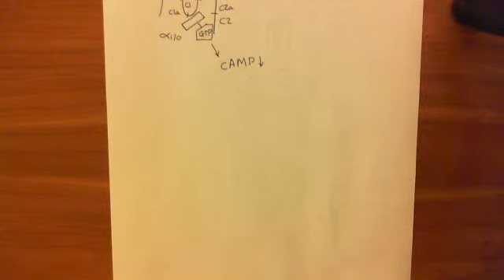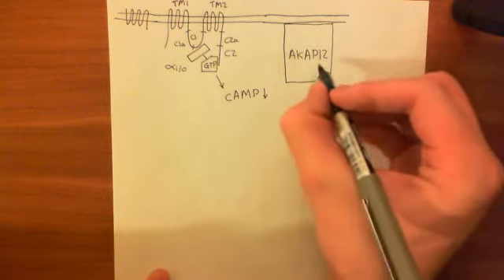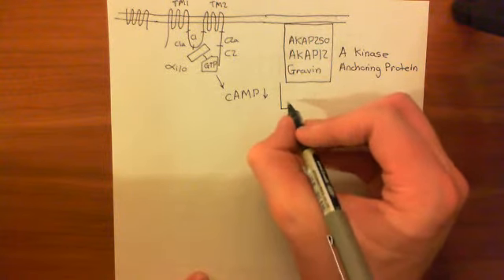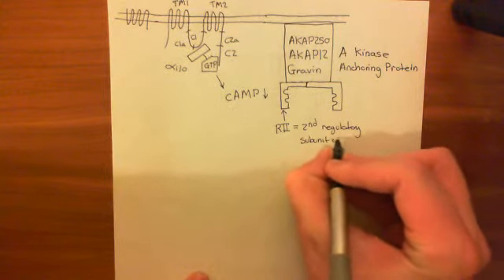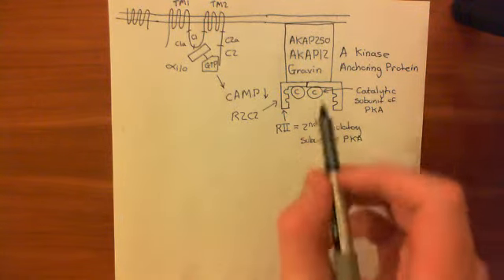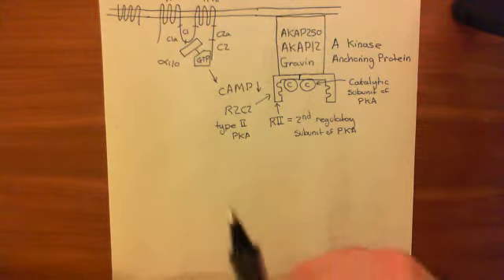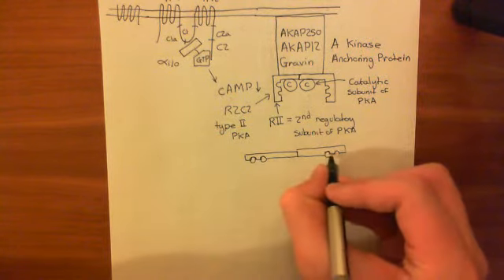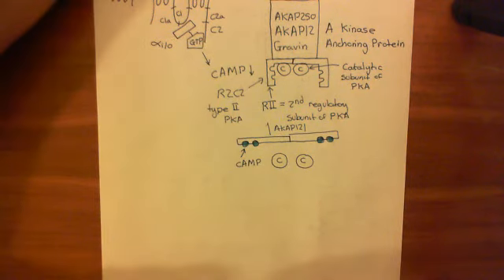The Gi Pathway Part 3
In this video we discuss the G-Inhibitory Pathway and also a few pharmacological agents targeting steps within it.